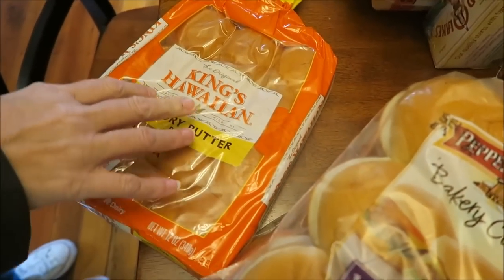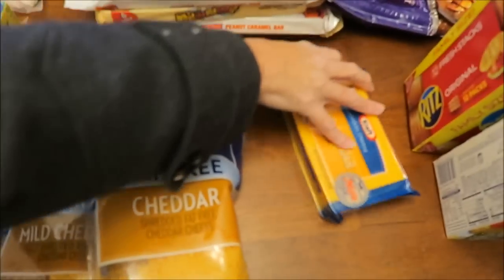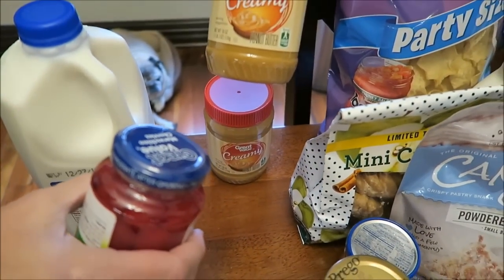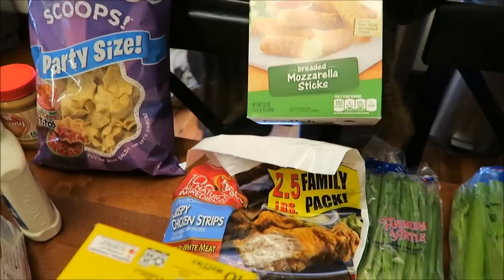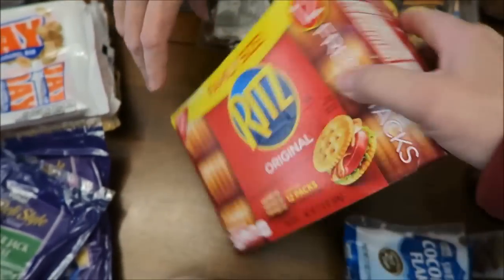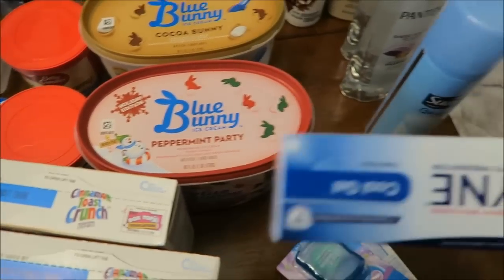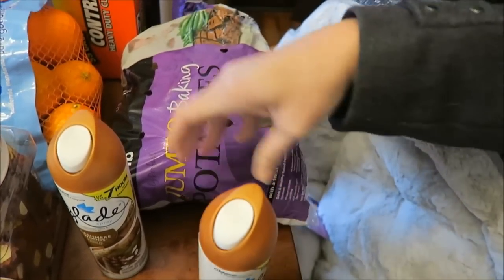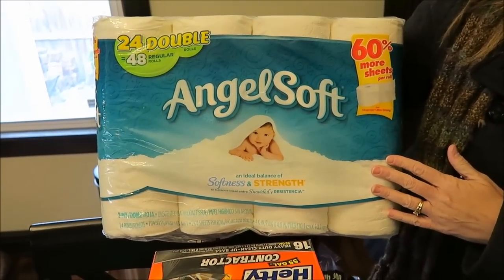Walmart Haul 12/16/16 Christmas Eve Food Shop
This week we shopped at Walmart for our Christmas Eve get-together.